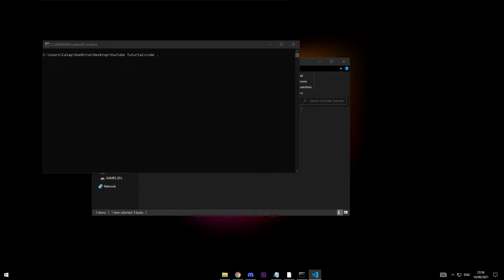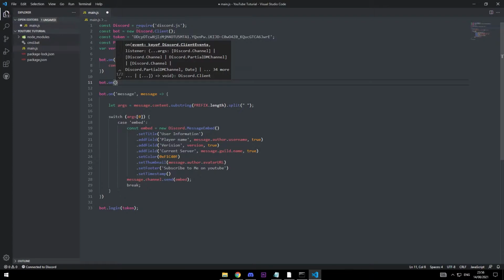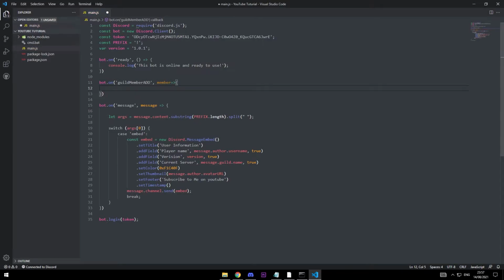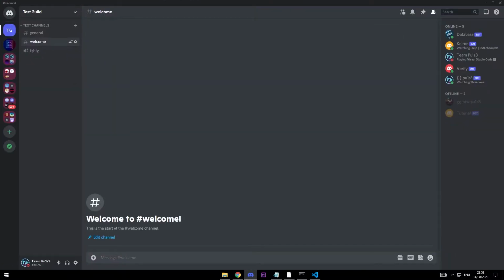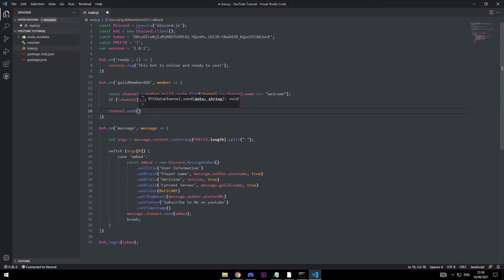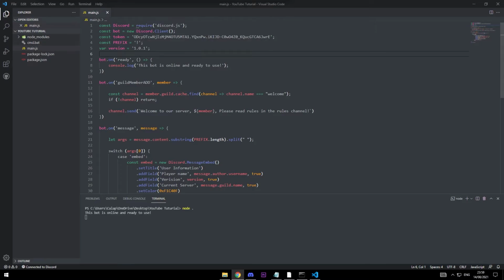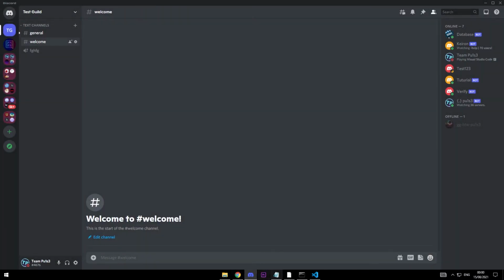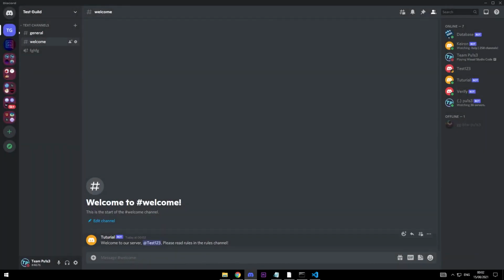How to make a discord bot | Server Greeting 2021 Pt4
Coding your own Discord bot isn't hard at all! with a couple of simple lines you can get a bot up and running on your server.